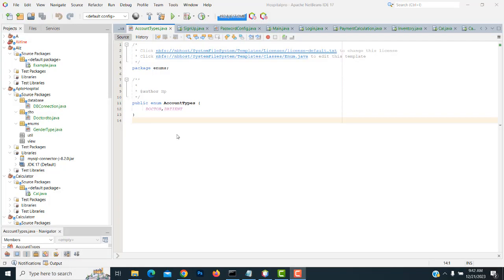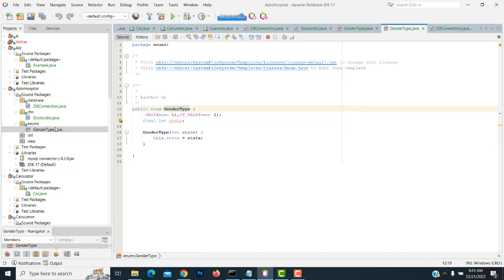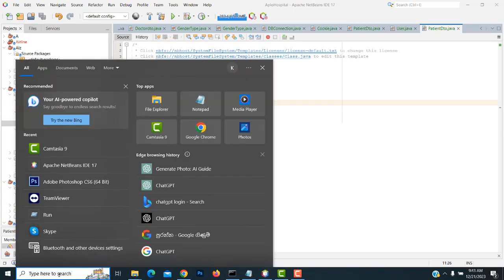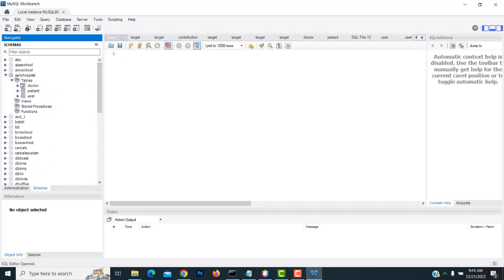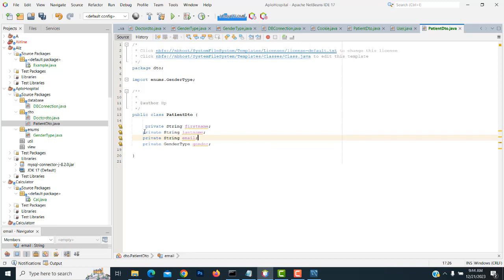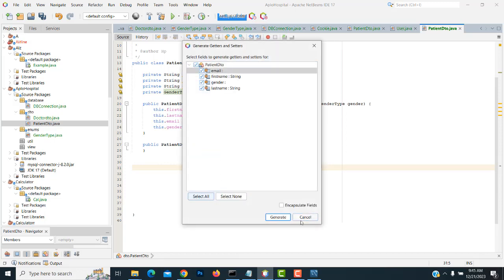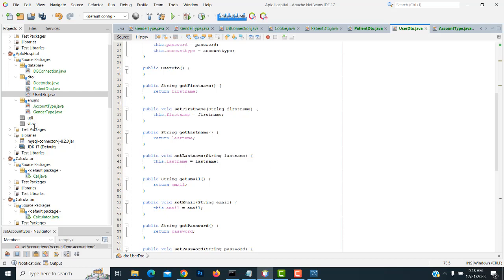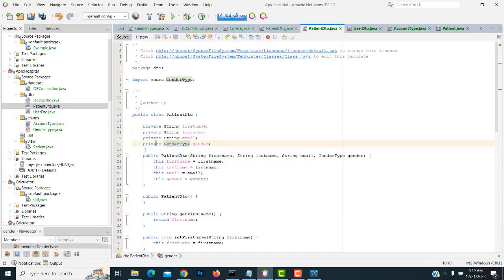Java MySQL Hospital Management System OOP Tutorial Part 3